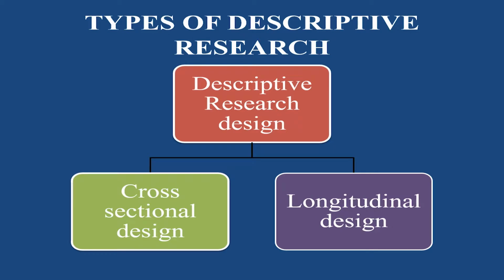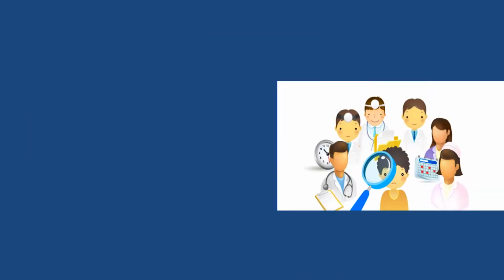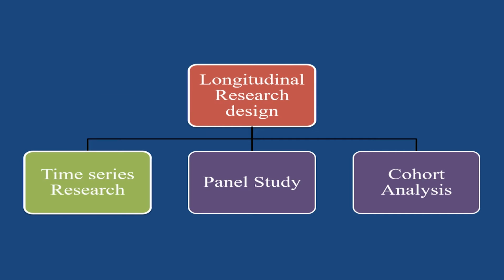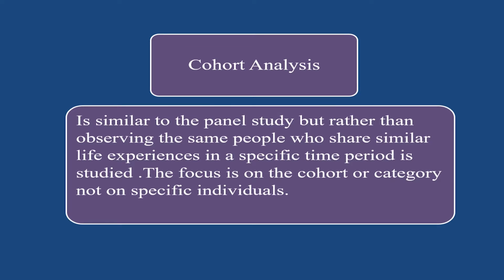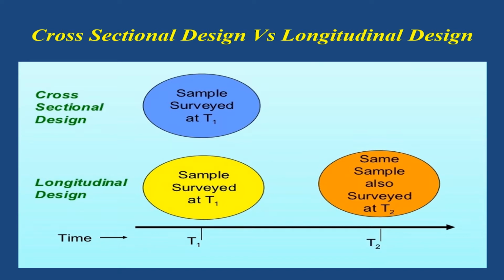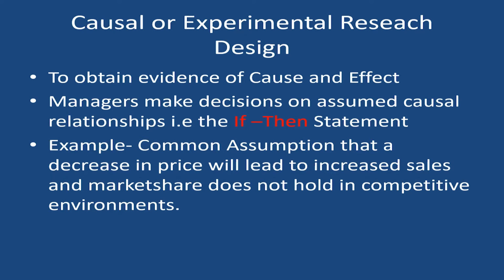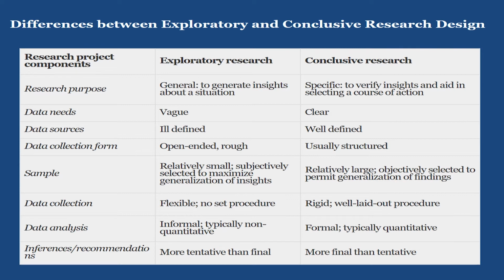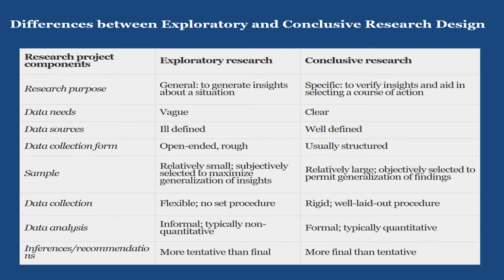RM UNIT 2 topic 3 video 3 tc